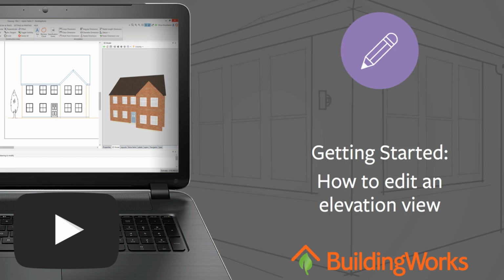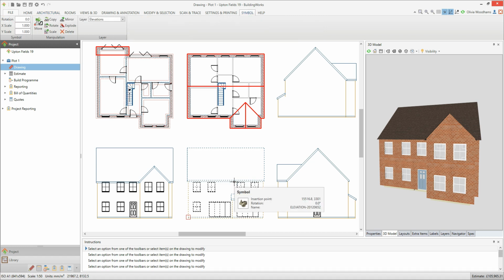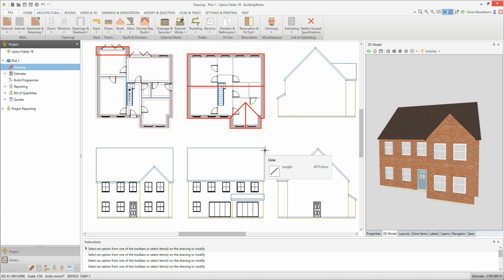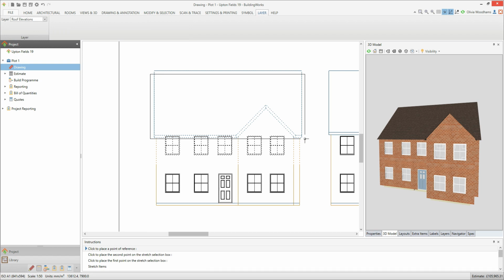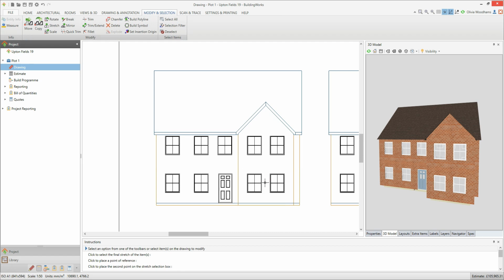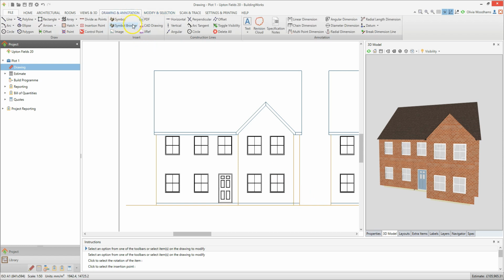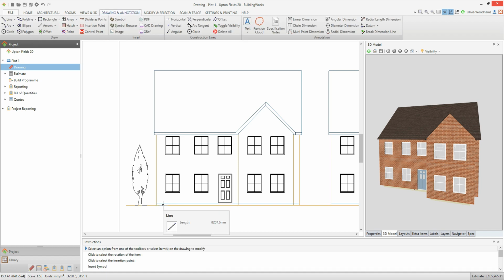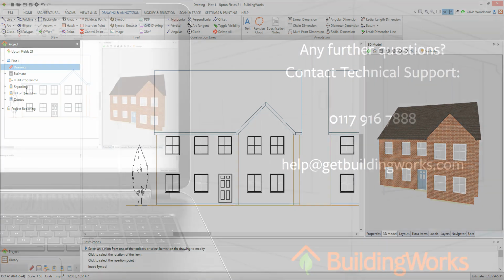Getting Started: How to edit an elevation view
In this short video, Olivia Woodhams, Digital Content Author, demonstrates how to edit an elevation view when drawing with the BuildingWorks Drawing Module.